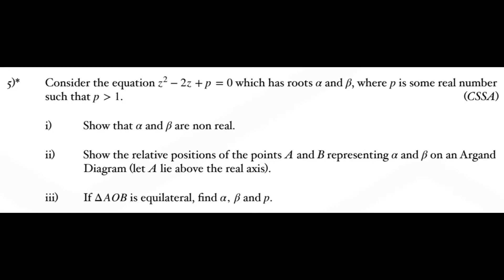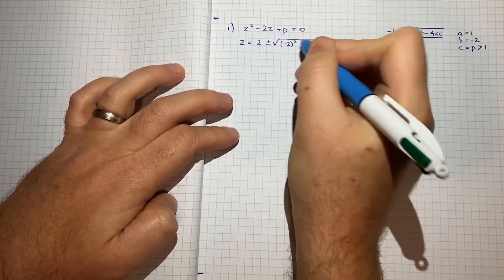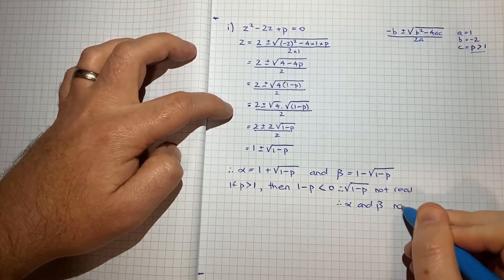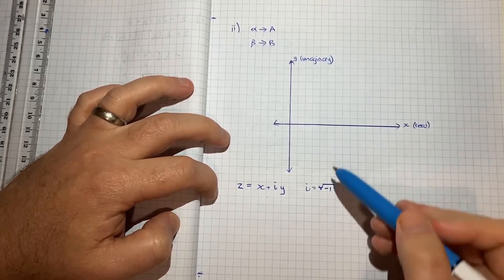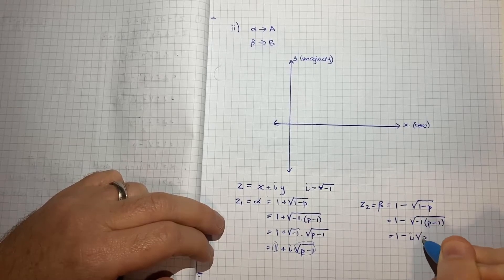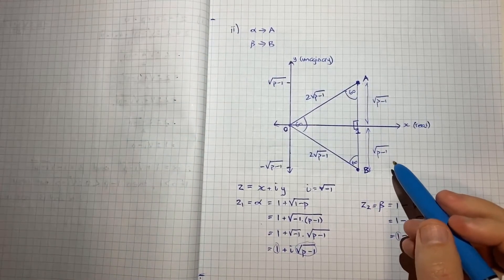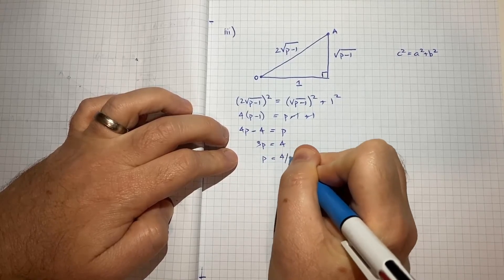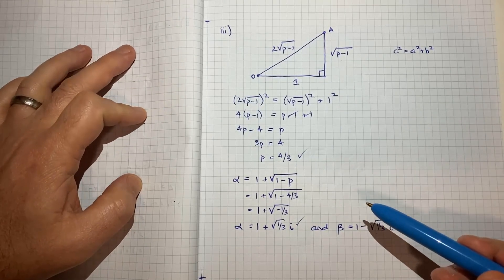How to construct a proof involving complex roots and equilateral triangles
For the equation z^2 -2z + p = 0  where p is greater than 1, show that the roots (α and β) are not real, plot α and β on an Argand diagram, and then if the resulting triangle is equilateral, solve for the value of p, α and β.